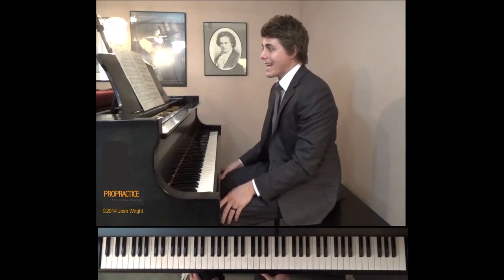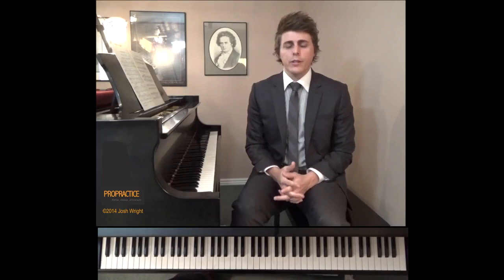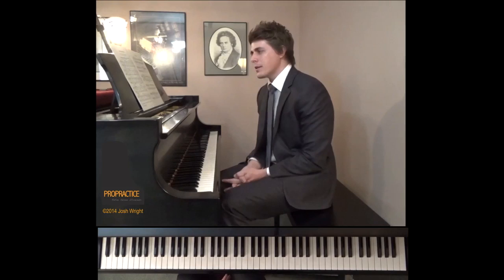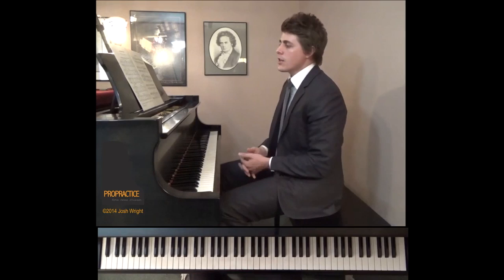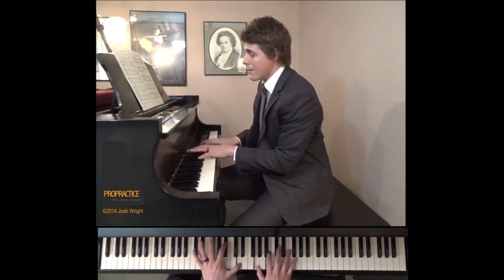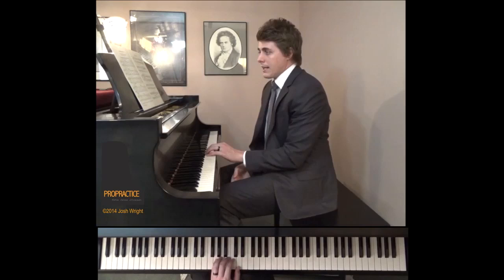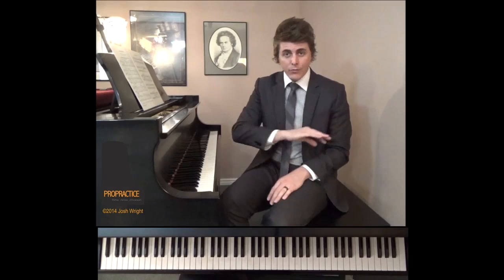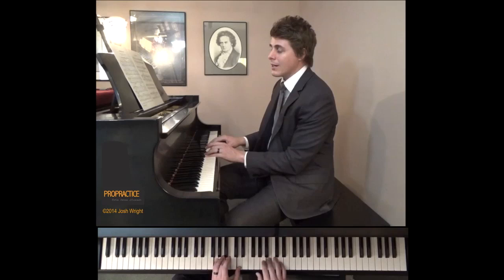Schumann Kinderszenen Op. 15 No.1 - ProPractice by Josh Wright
Click here to view the full-length tutorial (on Josh’s new and improved video platform!)